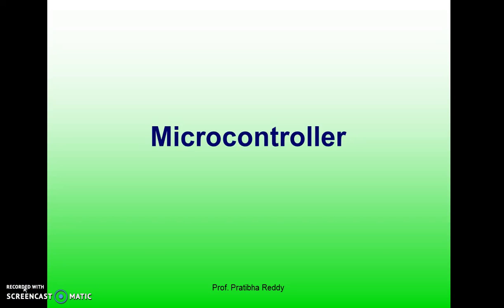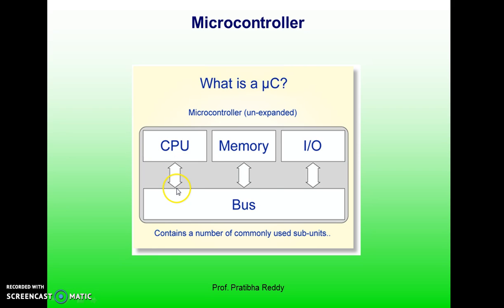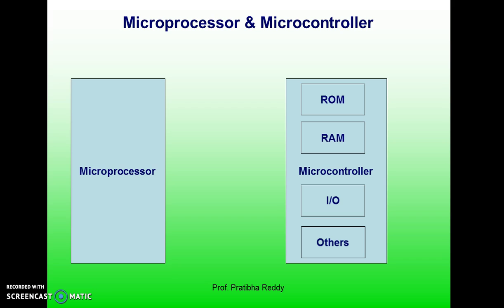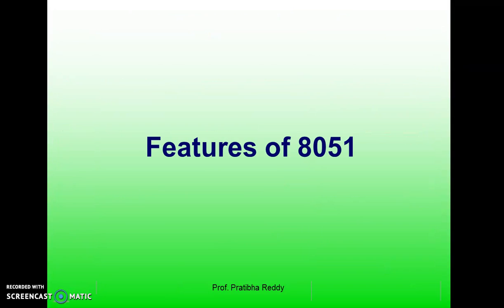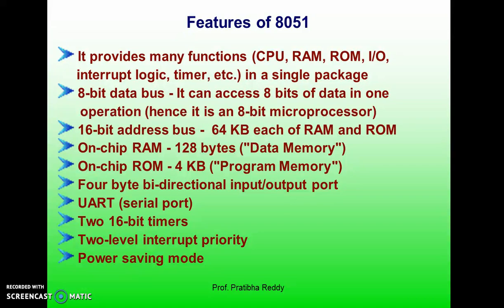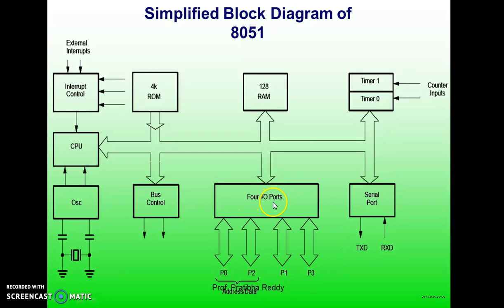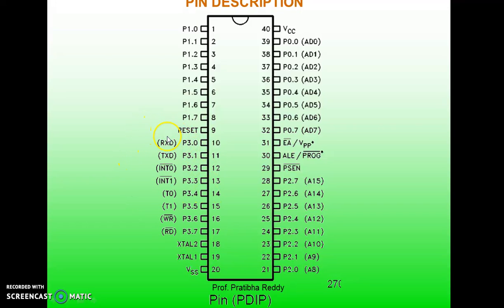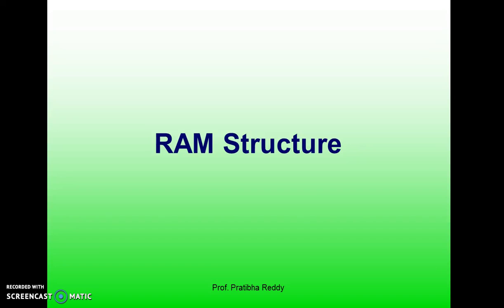Introduction to Microcontroller